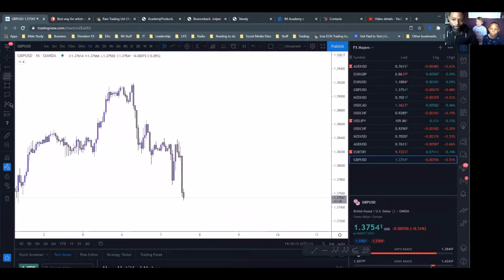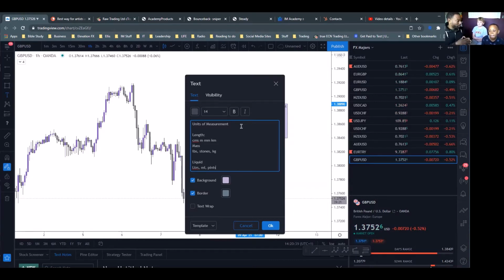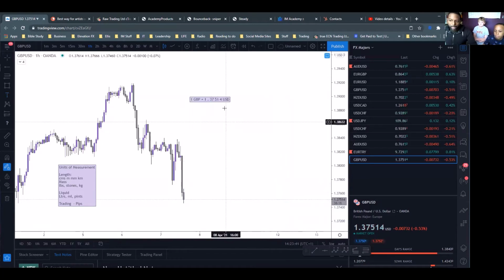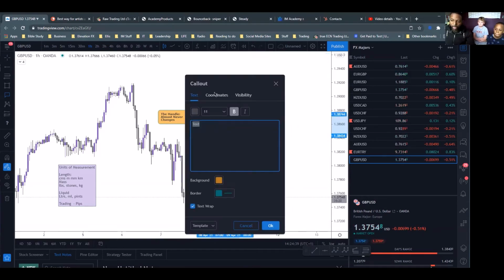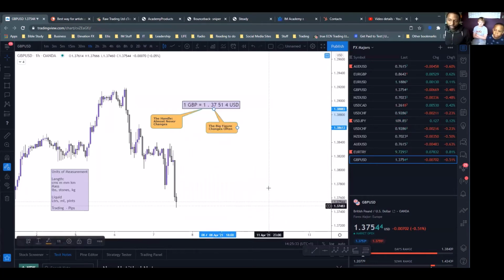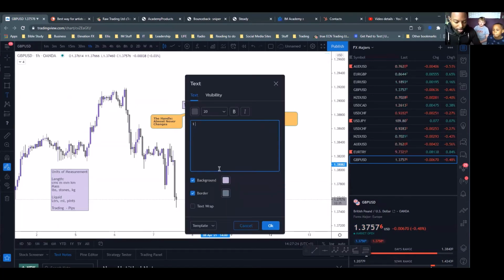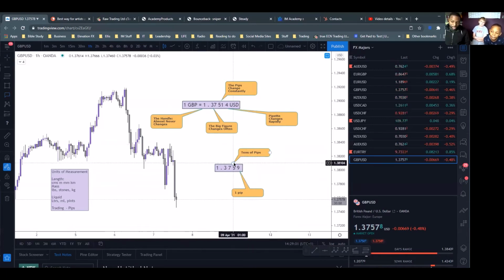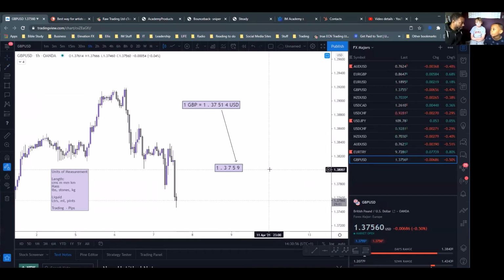Understanding Pips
Distance, Capacity, Mass, and money... they all have their UNITS of measurement (e.g. miles, litres, kilograms and pennies).  For traders, the most basic unit of measurement is the PIP.  It's essential to know what they are and how to measure them...  Check out this video all the way to the end to see how the pip affects how much money you can make or lose...